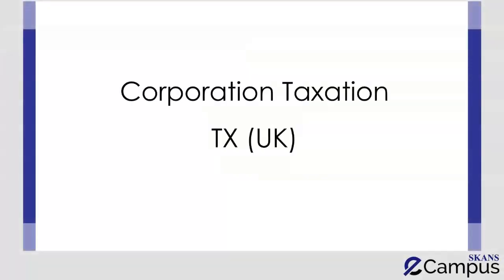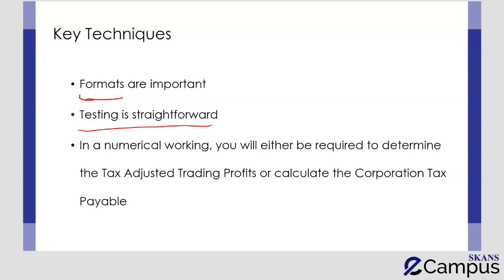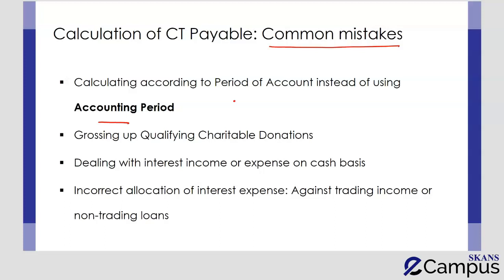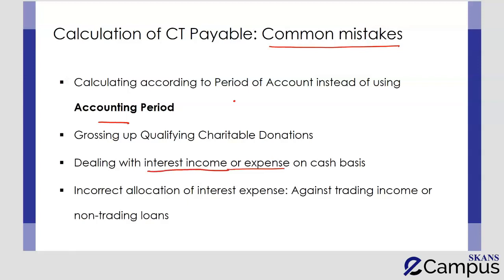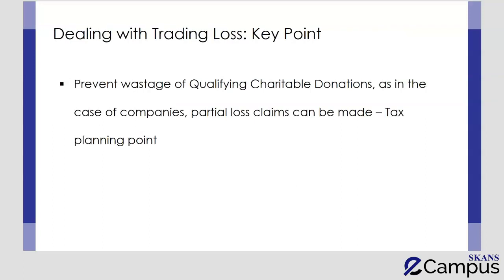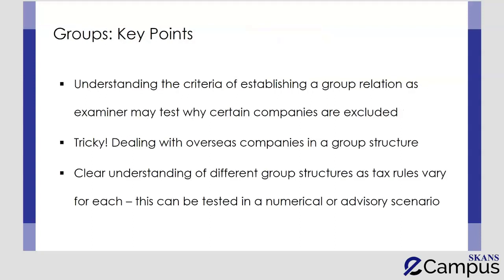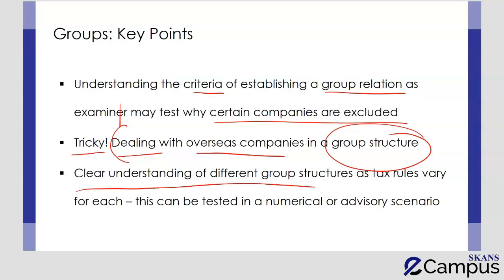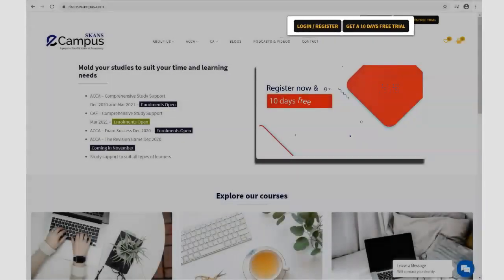ACCA Corporation Taxation TX UK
Here is a free lecture on Corporate Taxation for the ACCA Tax paper